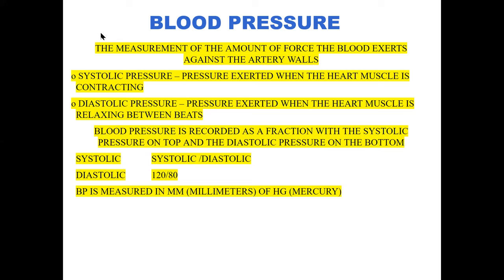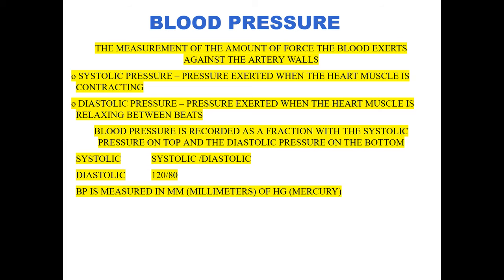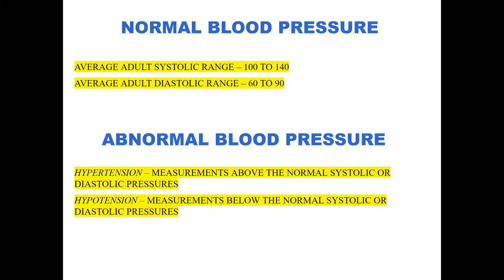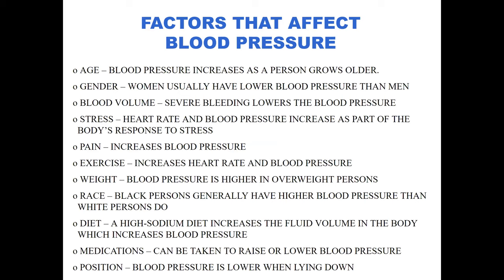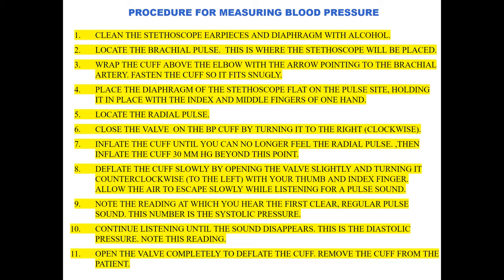Vital Signs Lecture #3